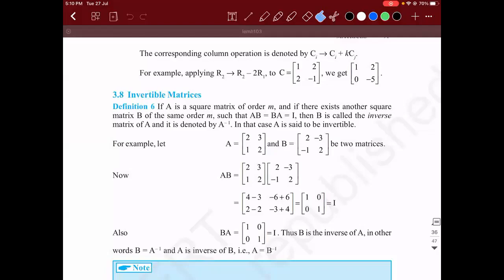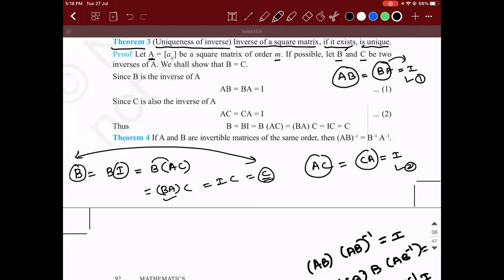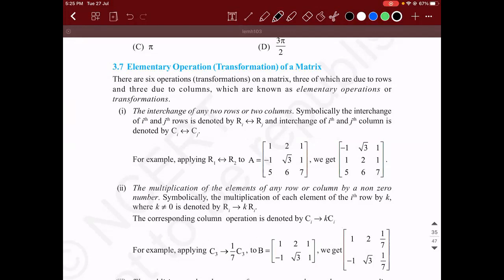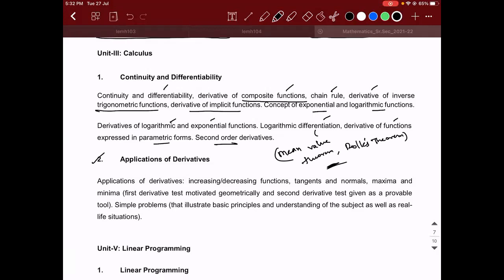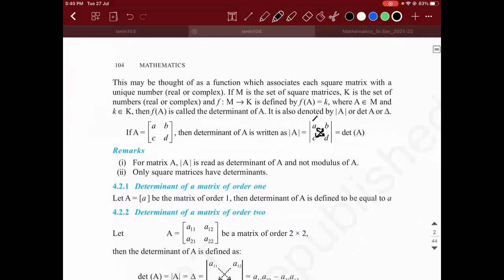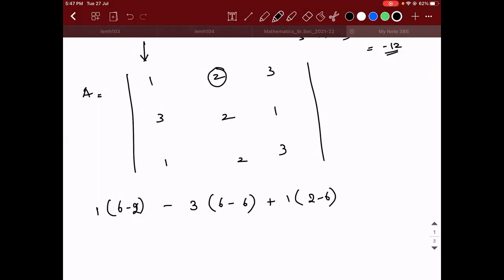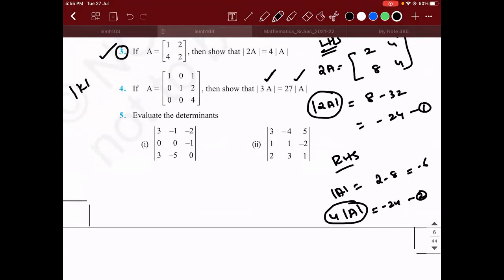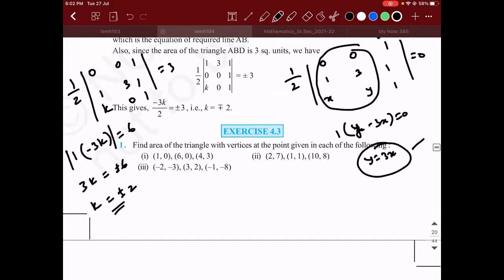XII Math 27th July 2021